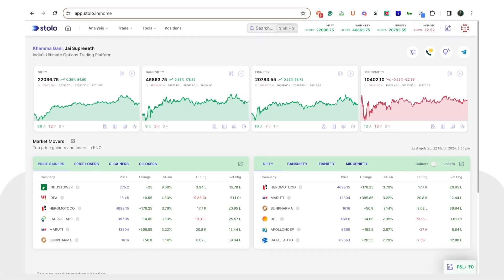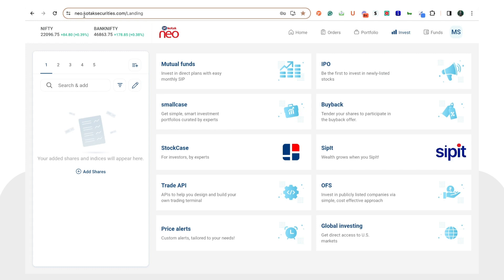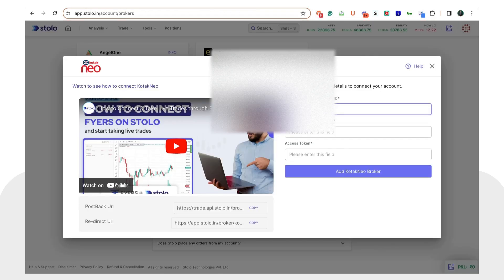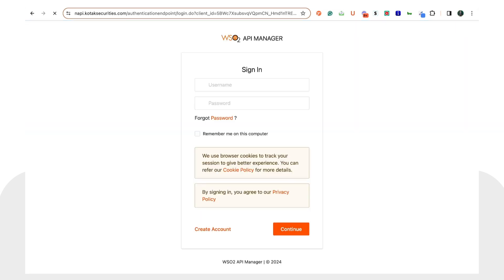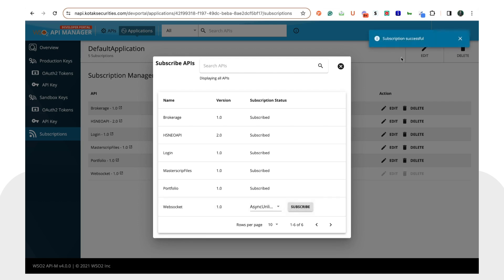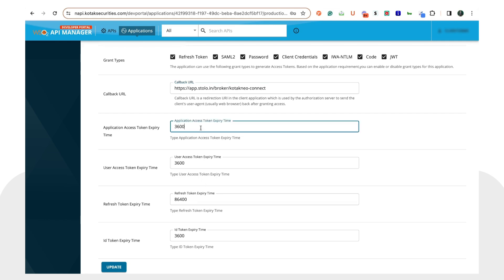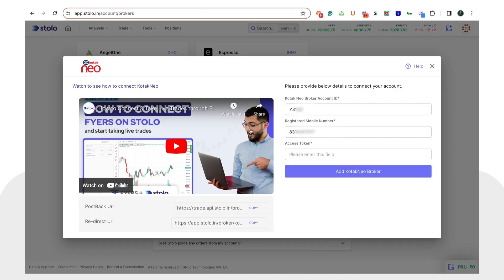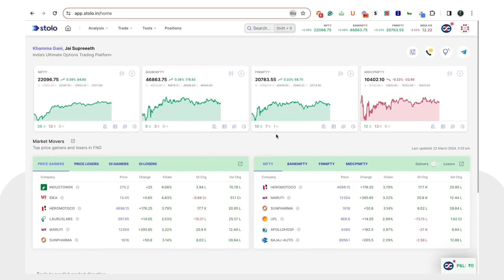How to Connect Kotak Neo Broker with Stolo Options Trading Platform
This video walks you through connecting your Kotak Neo brokerage account to the Stolo options trading platform. Stolo empowers options traders with advanced options trading analysis tools, strategy-building capabilities and Trading Terminals for real-time risk management during trades.

Unlock the full potential of your options trading with Stolo!

00:00 Introduction
00:13 Navigation
00:31 Add a Broker
00:47 Intergrating Kotak Neo
01:05 Adding Kotak Neo
01:58 Adding Registered Phone number
02:23 Getting Kotak Neo Access token
06:47 Connect Kotal Neo with Stolo